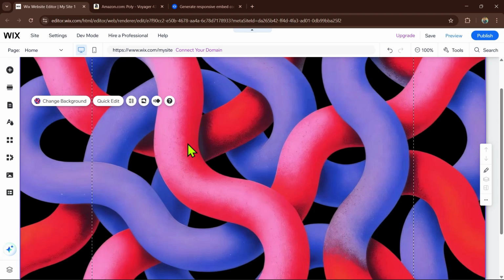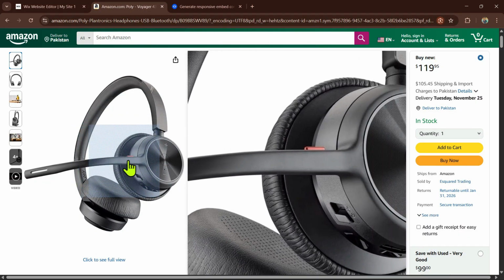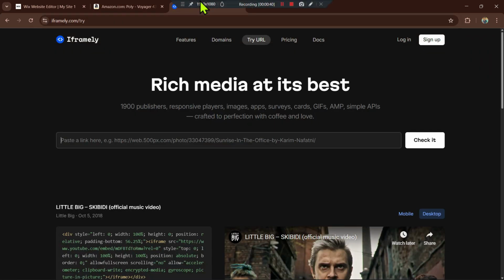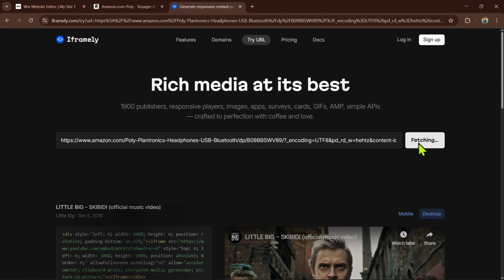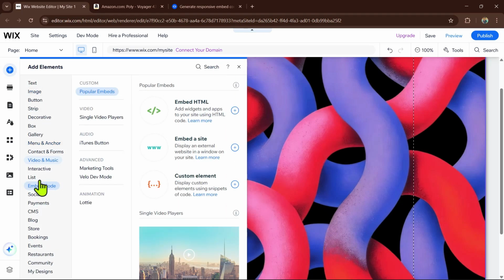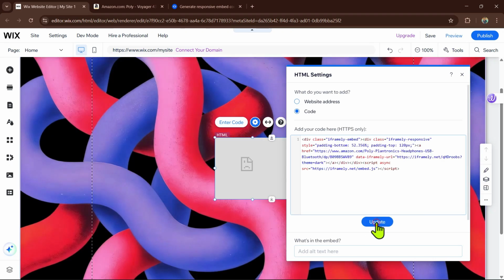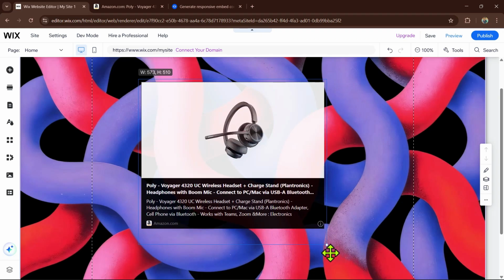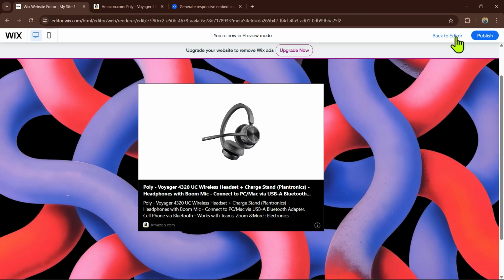How to Create a Website Like Linktree in Webflow | Step-by-Step Tutorial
Looking to create a **Linktree-like website** using **Webflow**? In this tutorial, we’ll show you how to build your very own **link-in-bio page** with **Webflow**, just like **Linktree**. Whether you're a content creator, influencer, or business, having a custom link page can help you manage and share your important links all in one place.

In this video, you’ll learn:
✔️ How to **design a Linktree alternative** using **Webflow**.
✔️ Step-by-step process to create a simple and functional **link-in-bio** website.
✔️ Customize your **Webflow project** to look professional and on-brand.
✔️ How to add and organize your links on the page.
✔️ Best practices for **branding** and making your page stand out.

By the end of this tutorial, you'll have a fully functioning **Linktree alternative** that you can share with your audience!